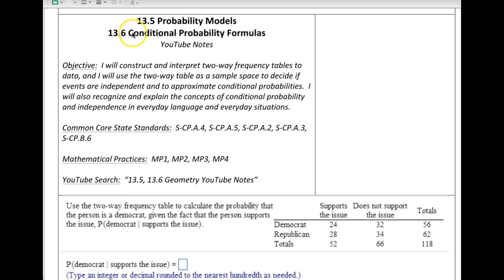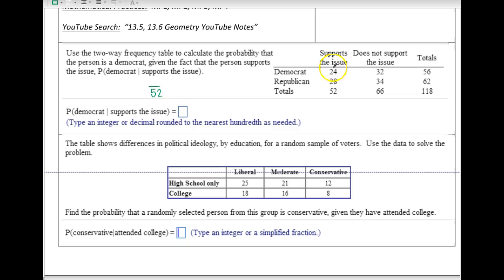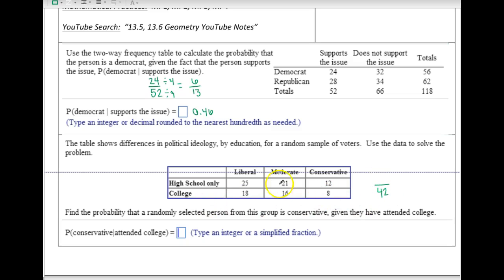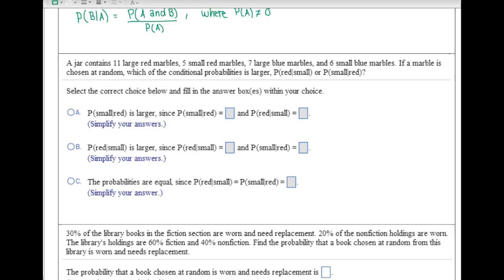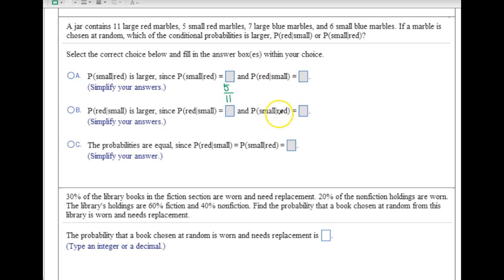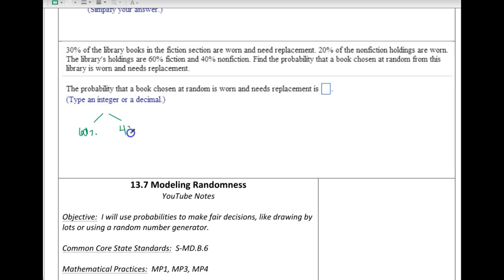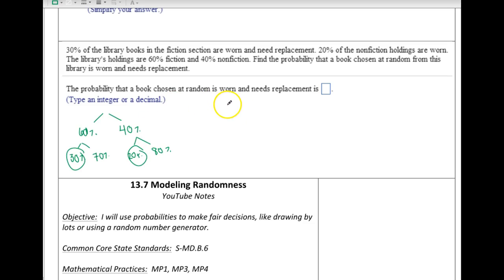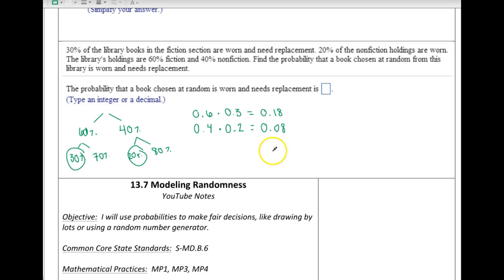13.5, 13.6 Geometry YouTube Notes